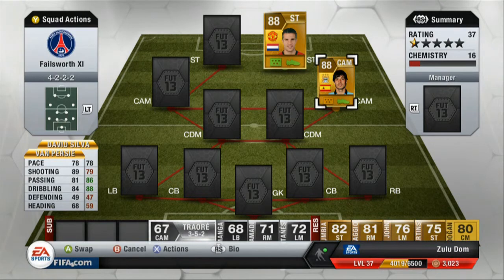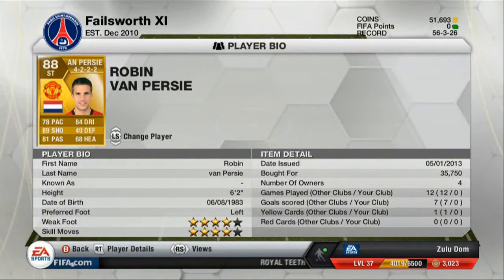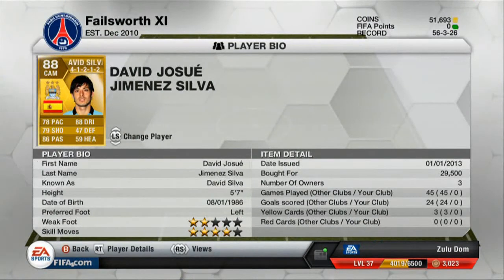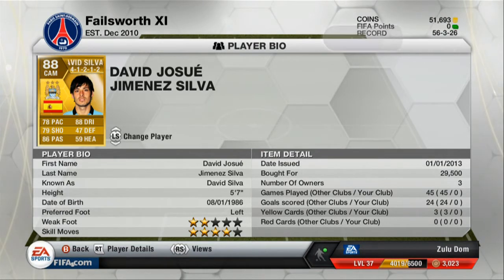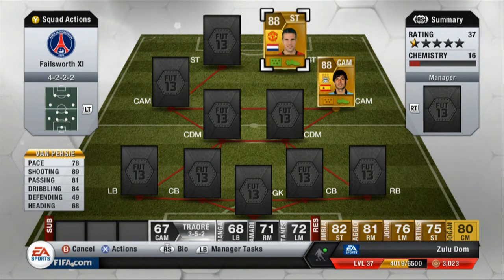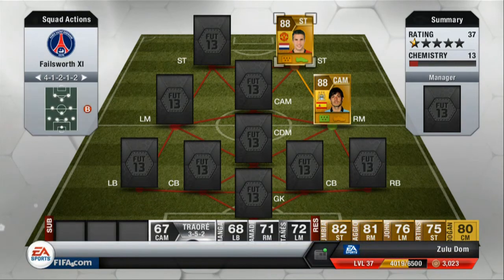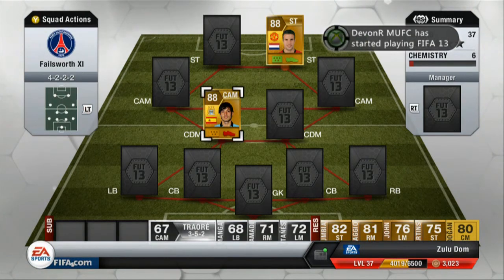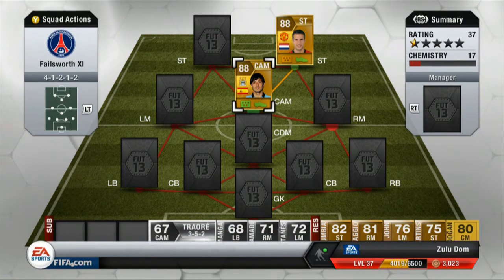Fifa 13 Amazing giveaway V.Persie and David Silva